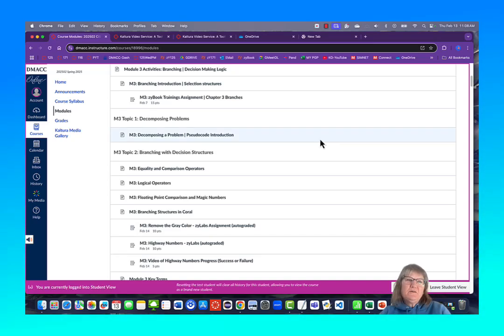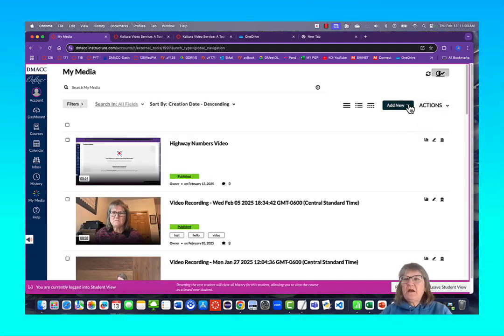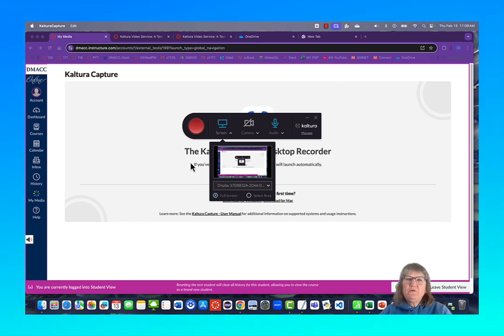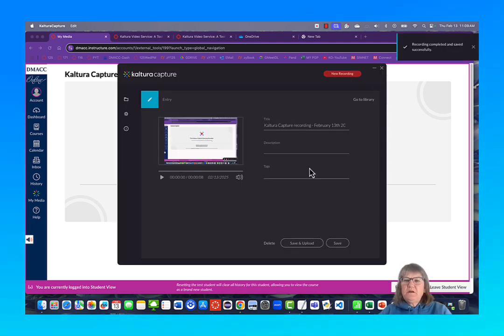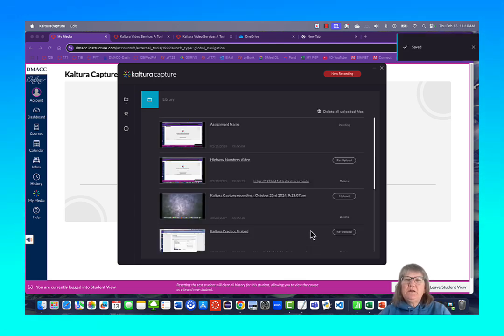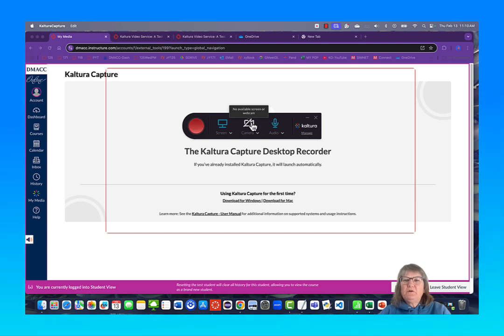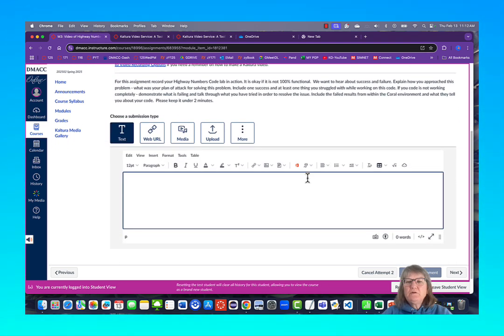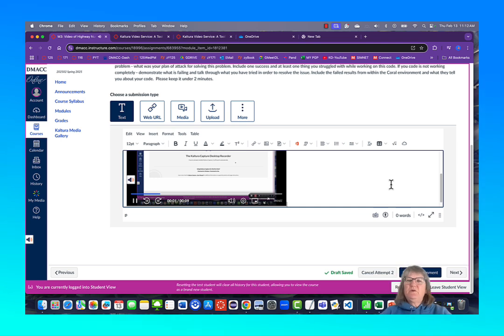CIS125 How to Use Kaltura Capture